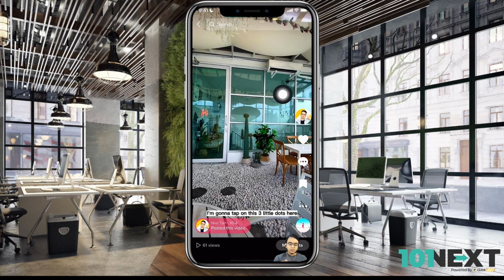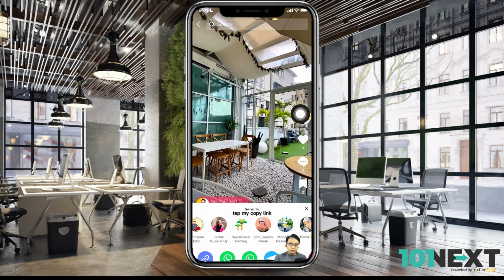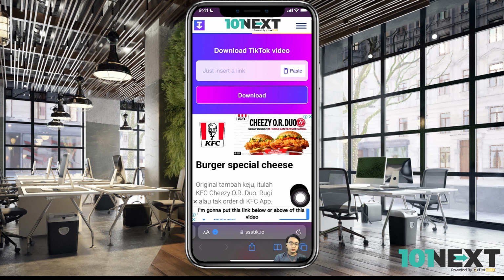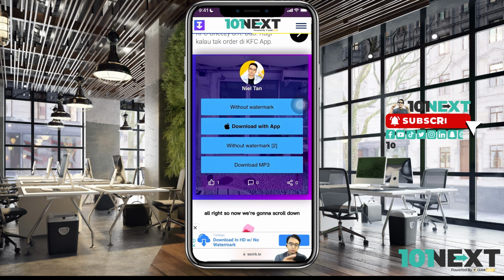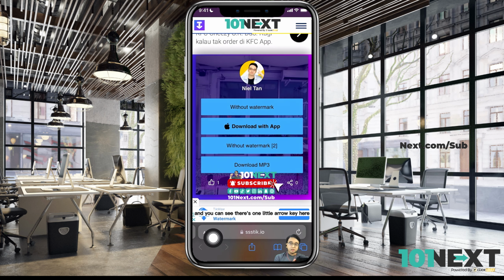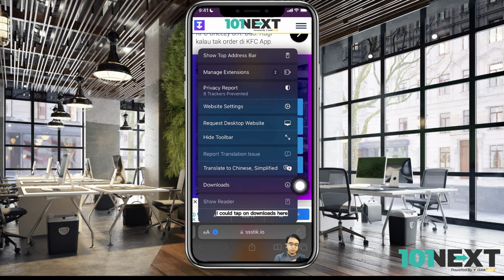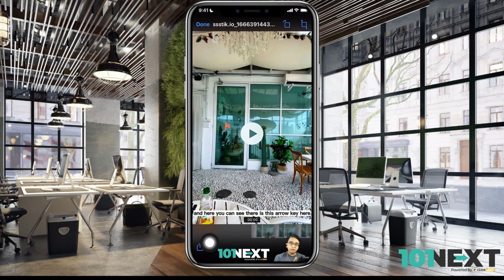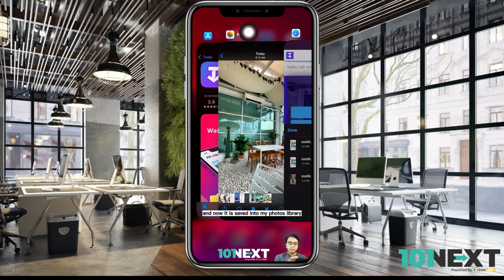How to Download TikTok Video Without Watermark on Smartphone in 2022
Sometimes you just want to use the elements, stickers, and features in TikTok and you want to download it without watermark so that you can use it somewhere else.

With this video tutorial, you can easily remove the watermark for free.

▬▬ 𝐐𝐮𝐞𝐬𝐭𝐢𝐨𝐧 & 𝐀𝐧𝐬𝐰𝐞𝐫 ▬▬

I will answer your questions… Just reach out!

▬▬▬▬▬▬▬▬▬▬▬▬ 𝐀𝐛𝐨𝐮𝐭 ▬▬▬▬▬▬▬▬▬▬▬▬

𝟏𝟎𝟏 𝐍𝐄𝐗𝐓